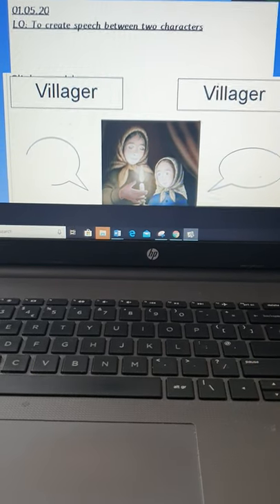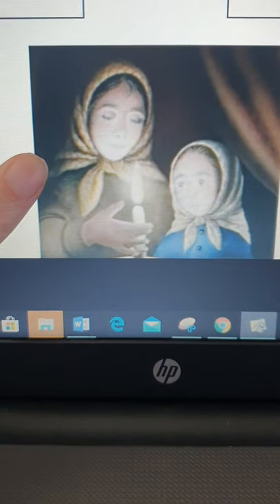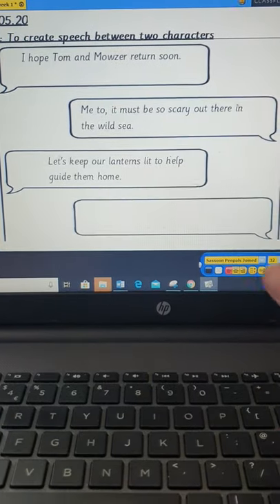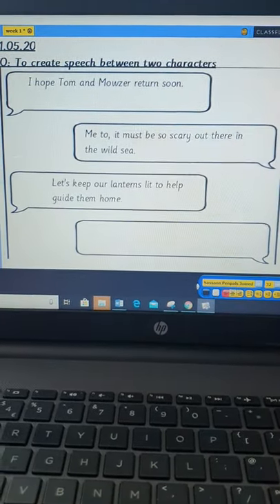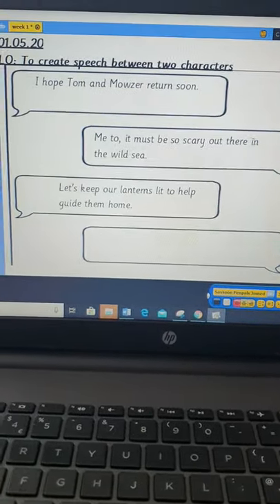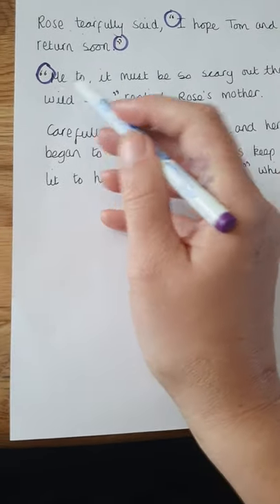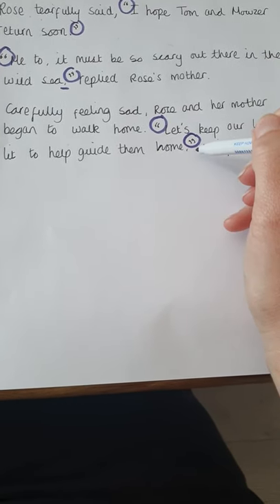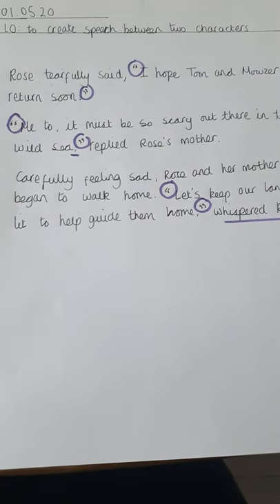Acorn Class - English Lesson - 01.05.20